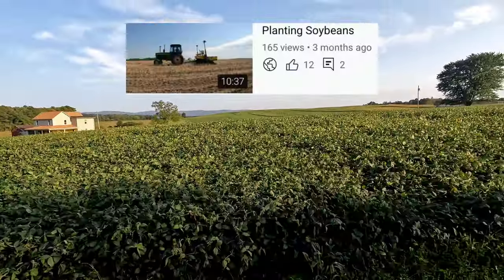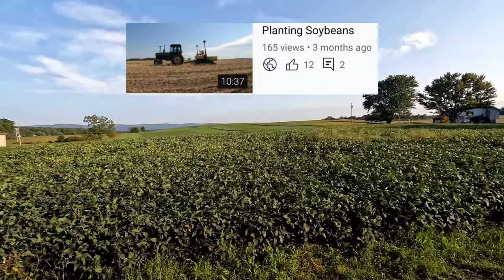Horse drawn Wagon Ride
this shows you the horses pulling our big wagon that we use for the corn Maze